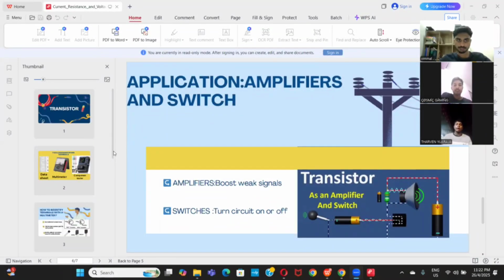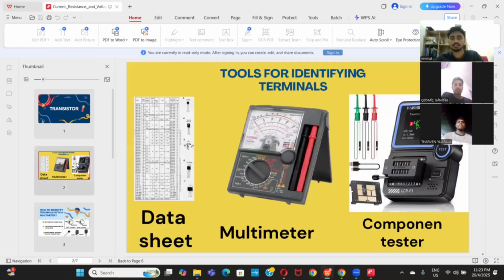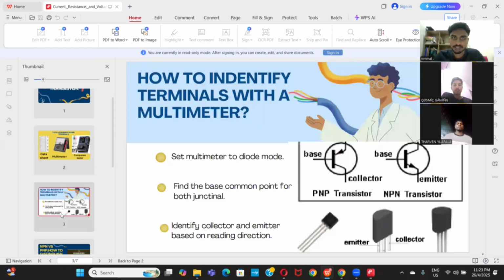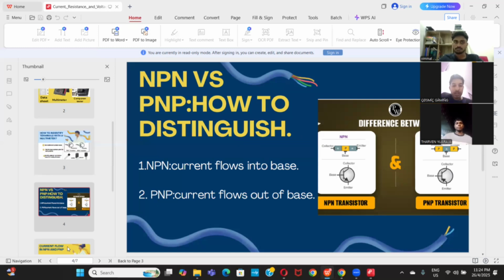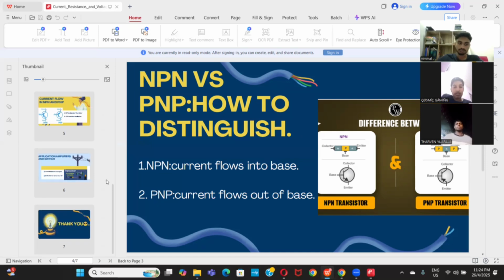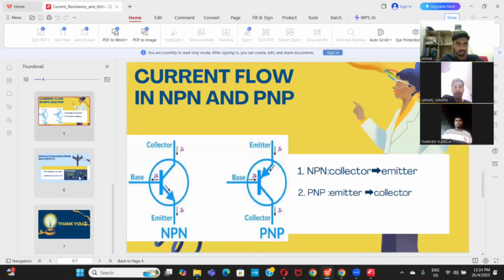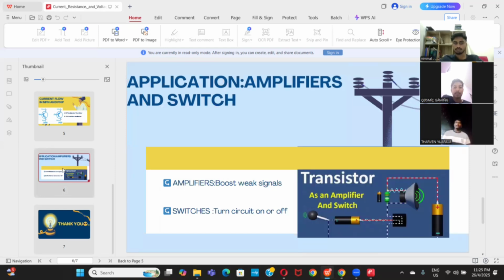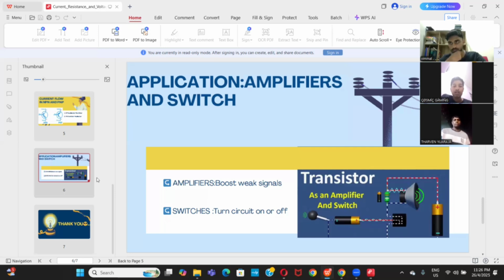Semiconductor device (PW6)